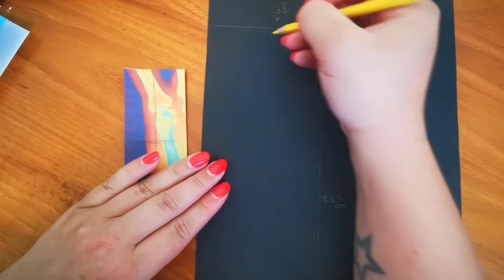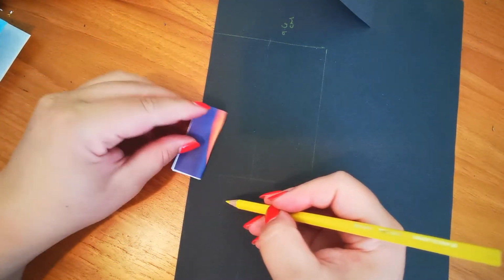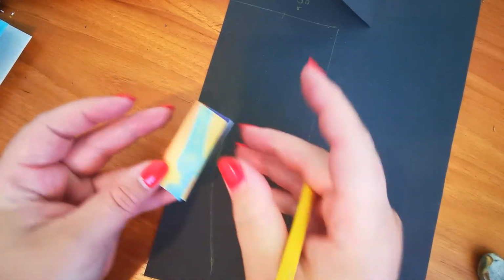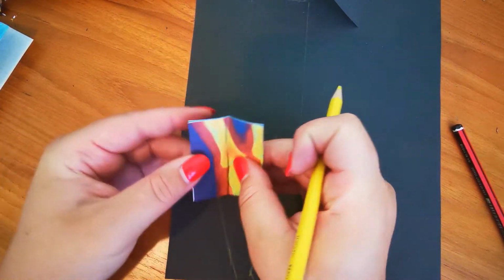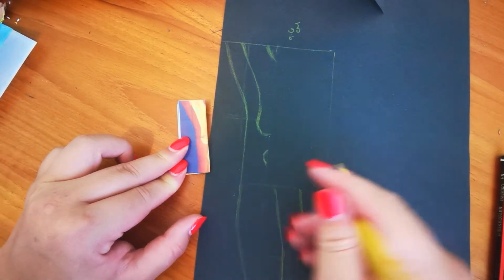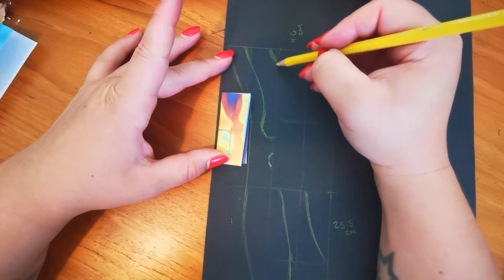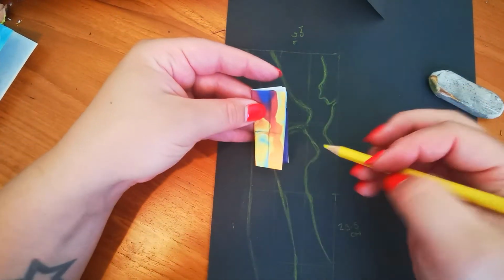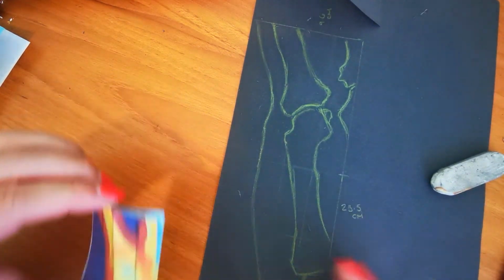Colour Pencil Anatomy Drawing